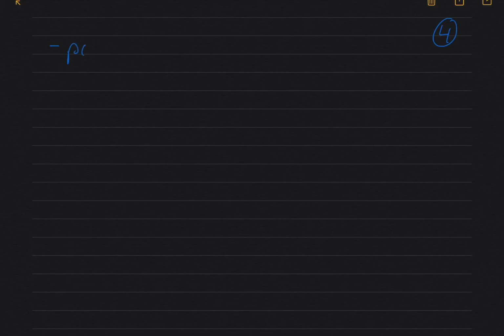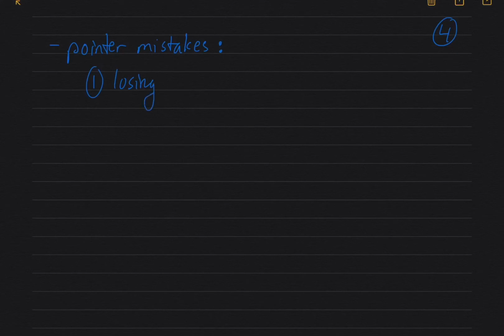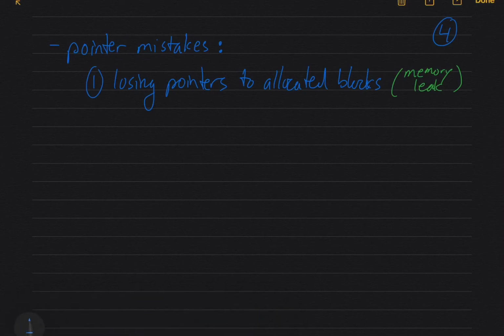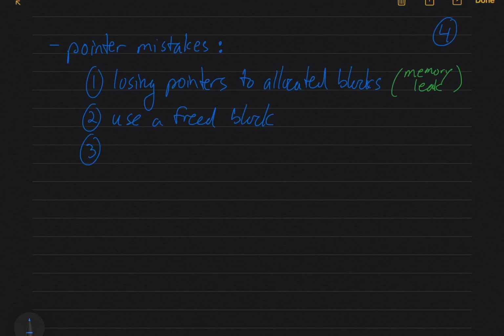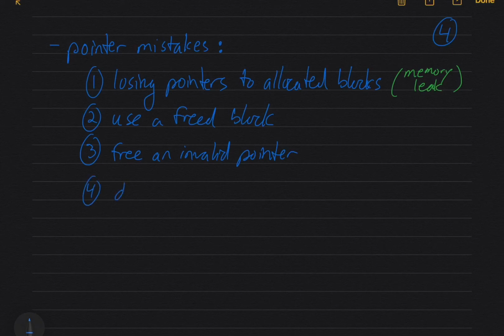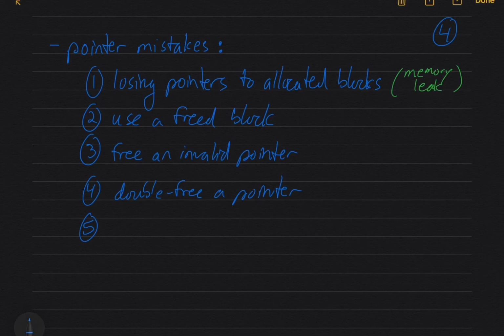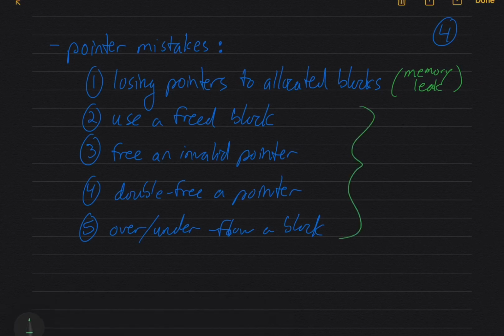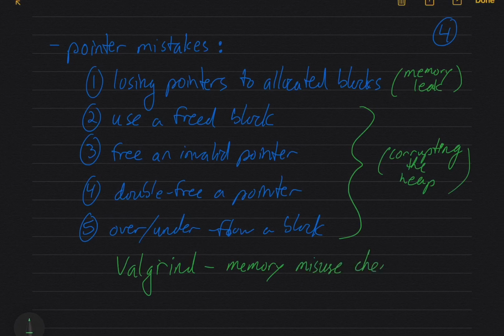Mem Alloc page 4